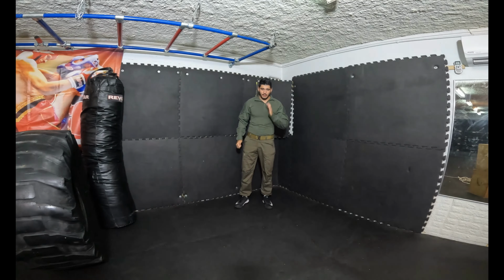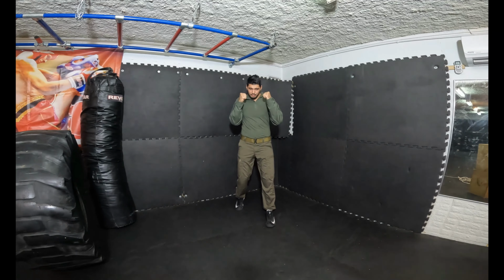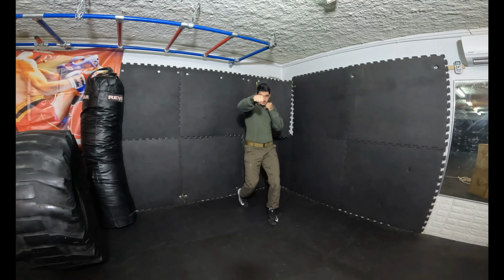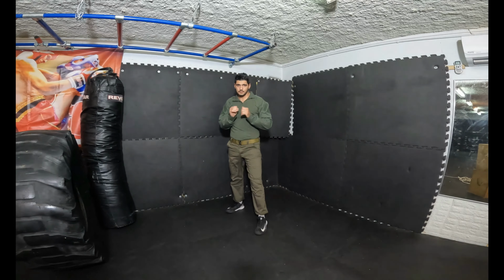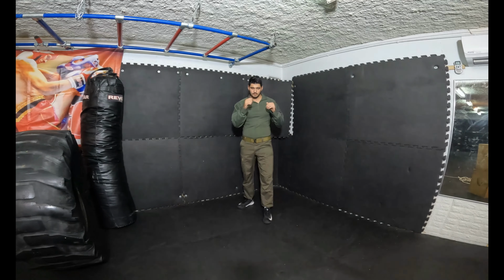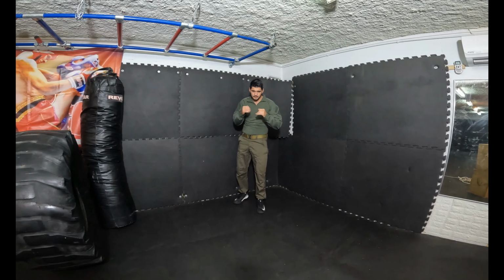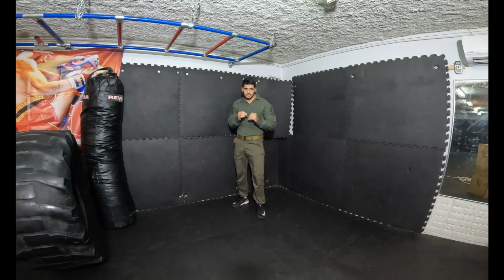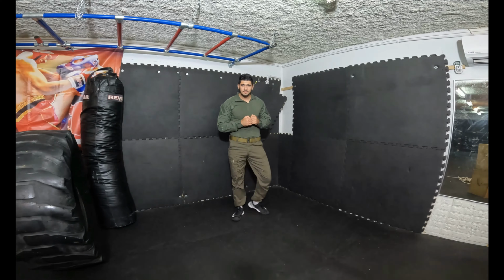KRAV MAGA - striking 101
part of tier1-generation and NOAM PROJECT  , I am  offering a full
krav maga course .
this part is a must before getting to the main course.